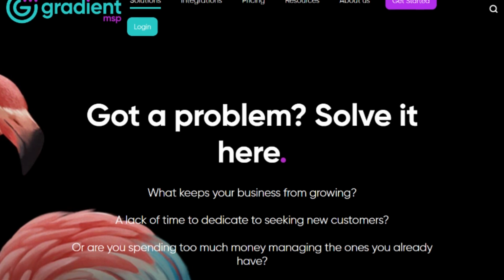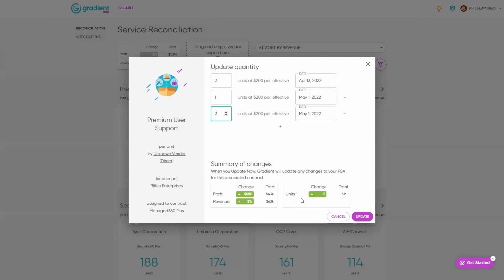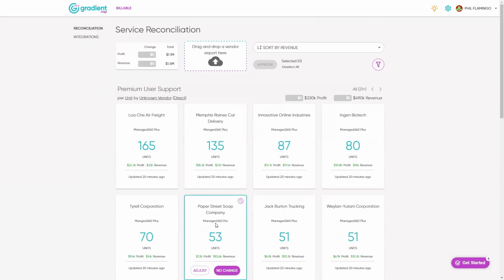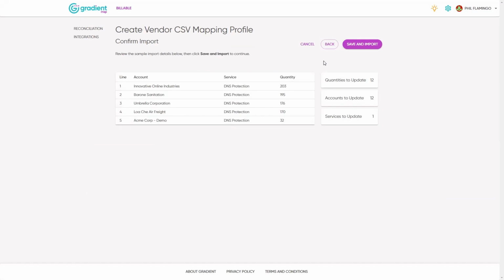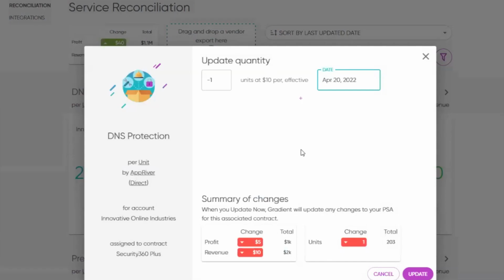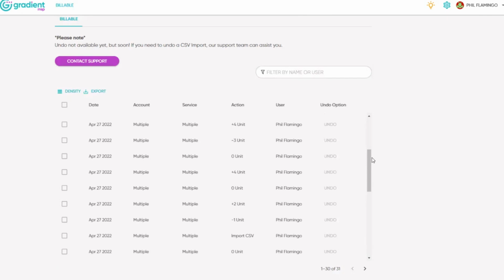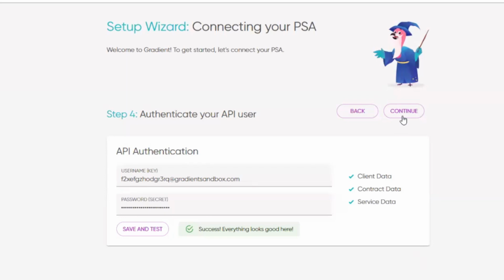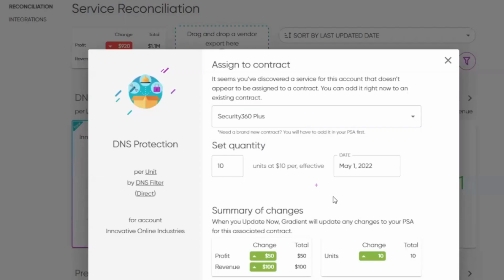Gradient Review: Billing Management Solution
In this installment of our IT in 5 and Under series, Chief Technology Officer and tech uber-enthusiast Garrett Browne reviews Gradient MSP and gives you his take on their billing management solution.